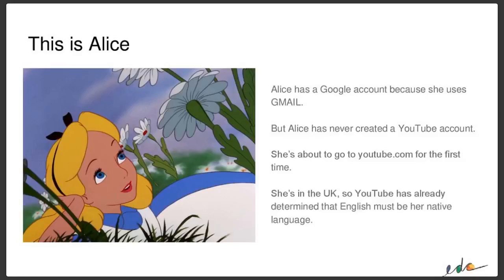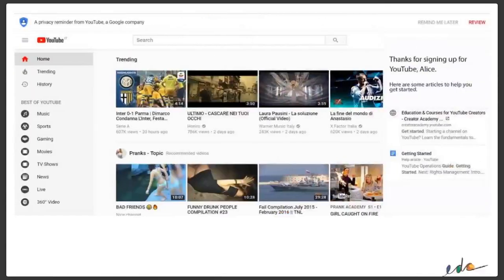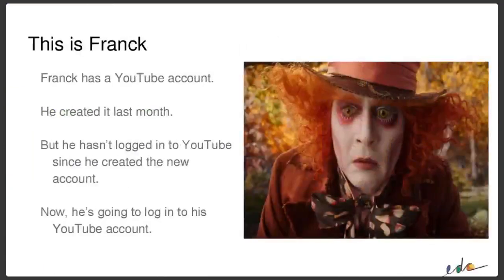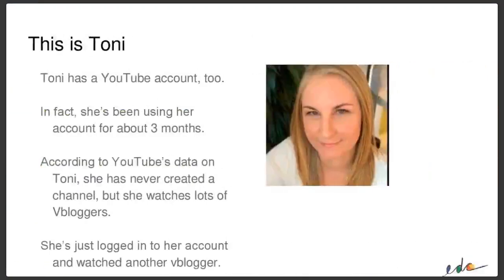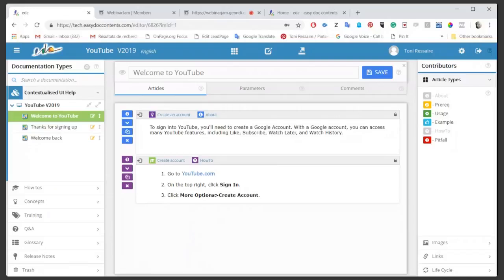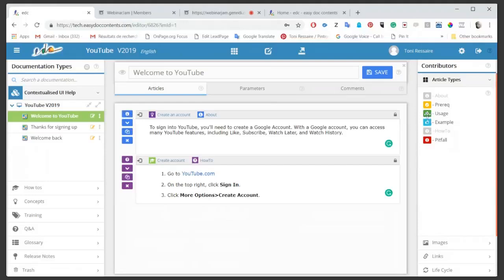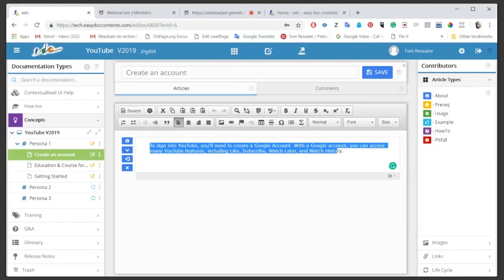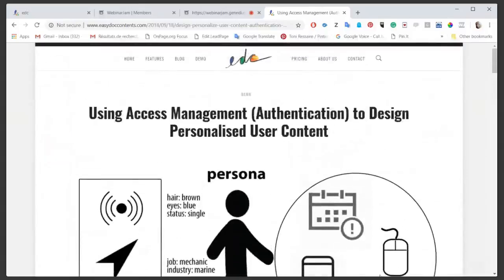edc - Webinar #1 - How do you make it contextual ?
In this FREE webinar, we’ll use the example of YouTube User Help to design content that takes user context one step further.

When you are aware of an individual user's context, you can target information to each user.

We'll leverage the power of user context in YouTube...

...and show you how to make your existing User Help Contextual.

Using the example of existing User Help in YouTube, Toni Ressaire will show you how to take your existing User Help and personalize it for each user. We'll talk about how to design the Help for each user persona.